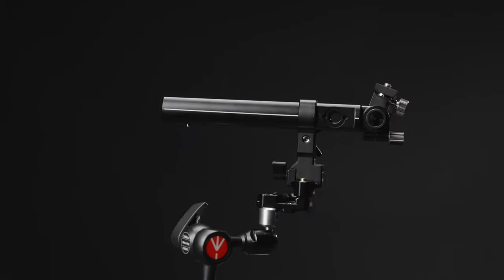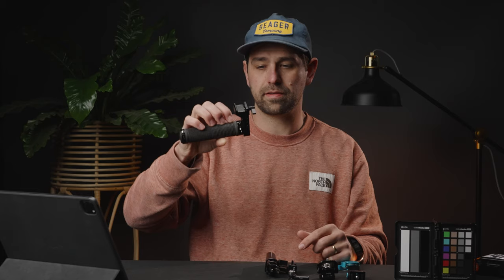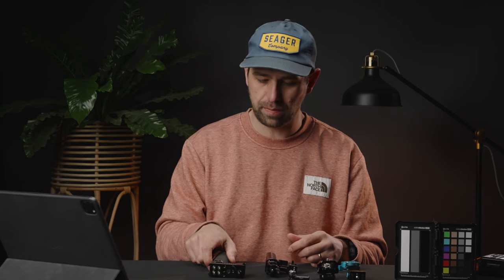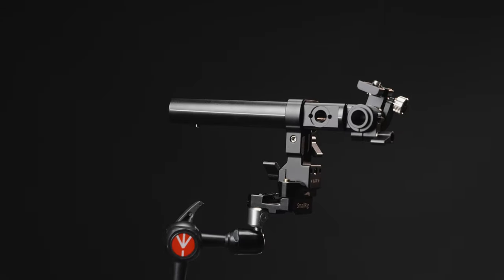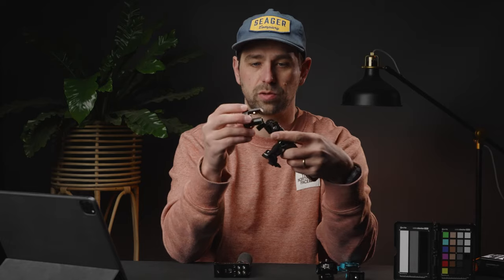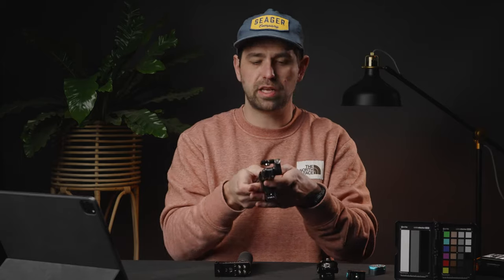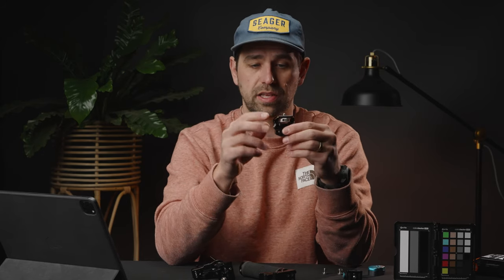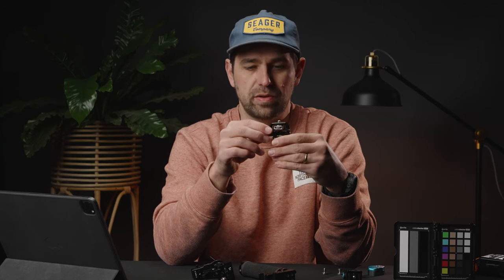Sony CINE Rig Breakdown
Remember, You get what you pay for!